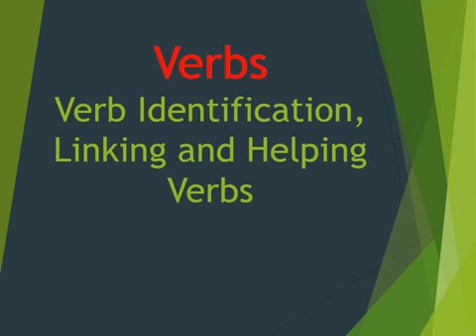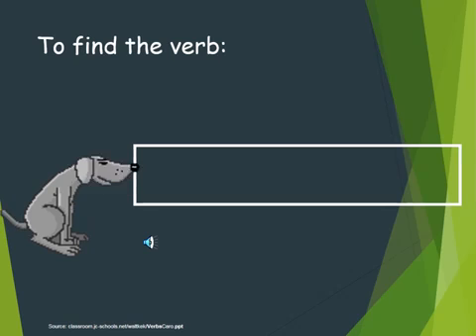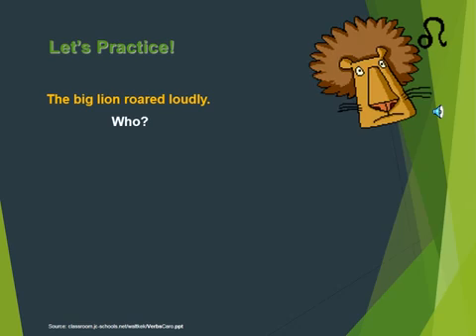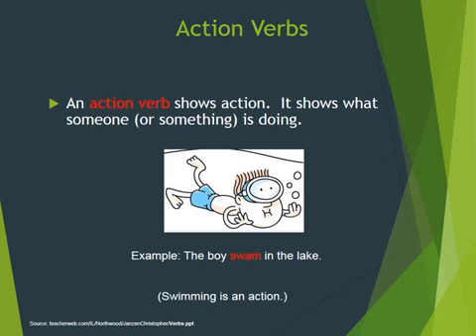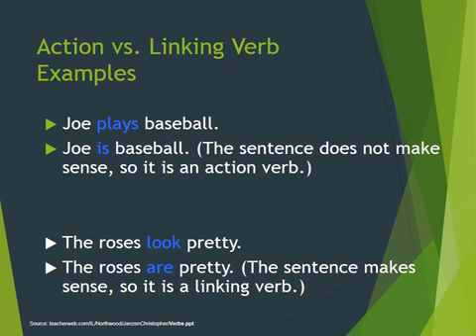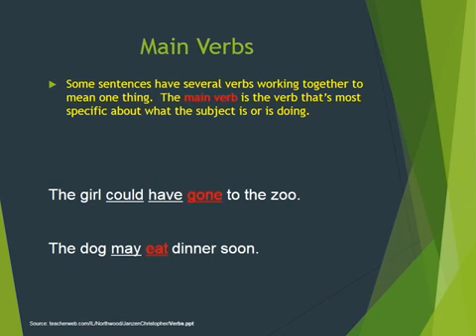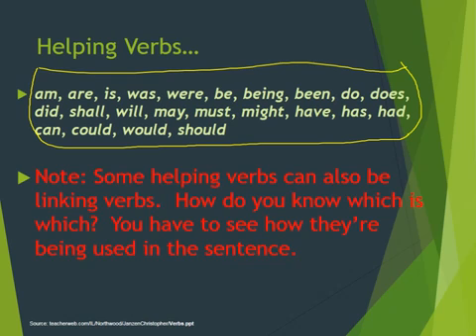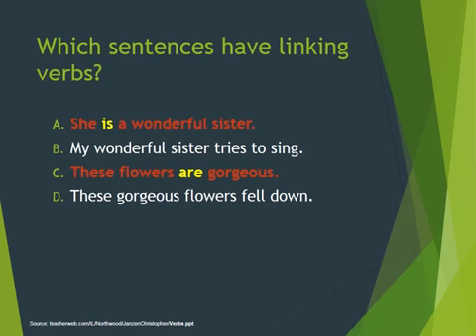?What are linking and helping verbs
the difference between action verbs and linking verbs?